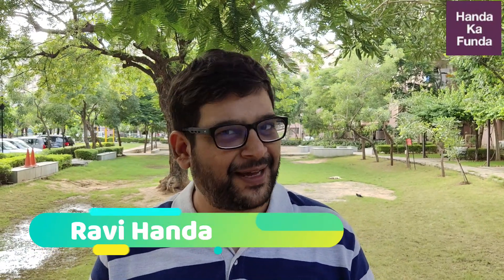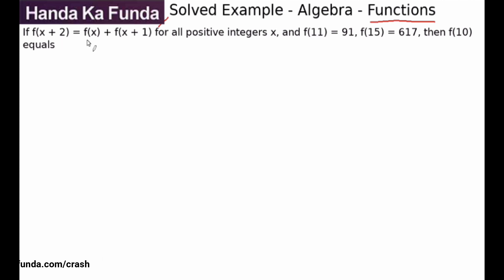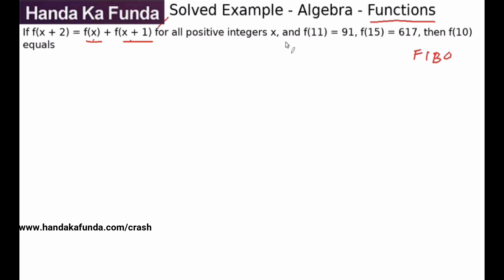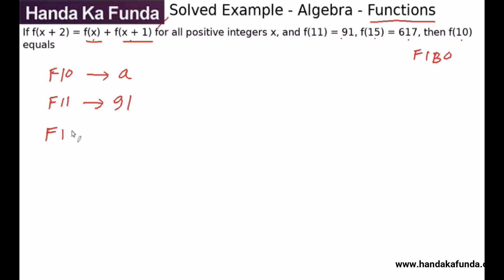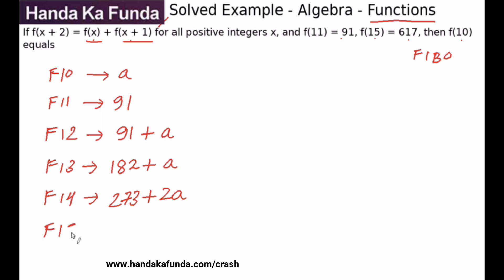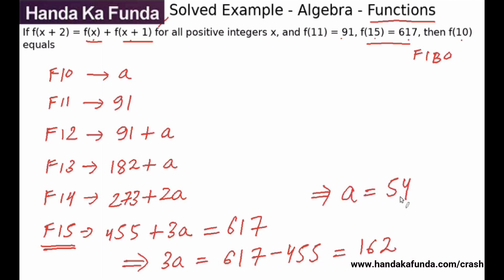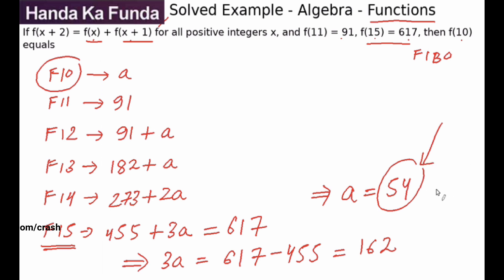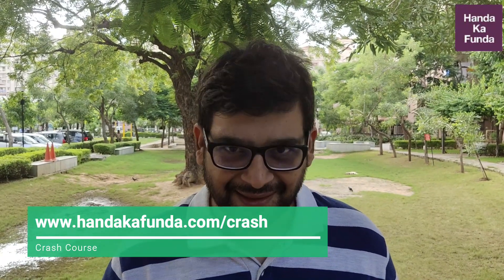Quantitative Aptitude | Algebra | Functions | If f(x + 2) = f(x) + f(x + 1)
Previous Year CAT Exam Questions:

Quantitative Aptitude | Algebra | Functions | Solved Example | Handa Ka Funda

 If f(x + 2) = f(x) + f(x + 1) for all positive integers x, and f(11) = 91, f(15) = 617, then f(10) equals?